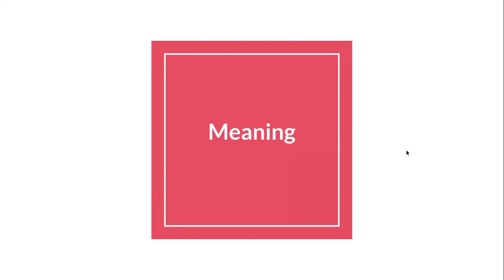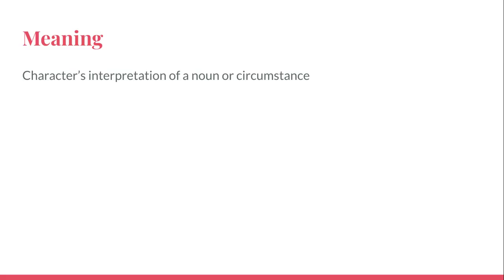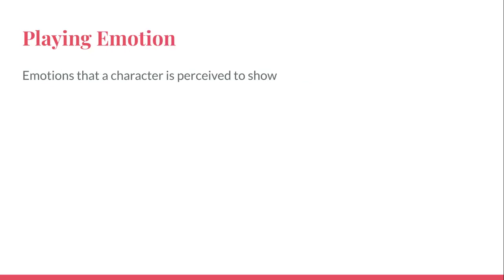Meaning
This video details the Meaning pillar of Sonya Cooke's Seven Pillars Acting book.